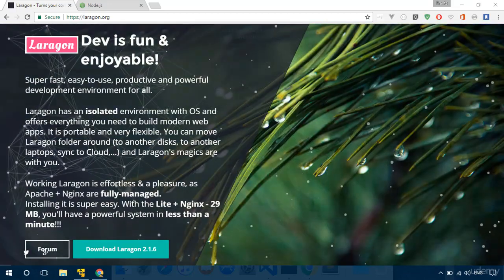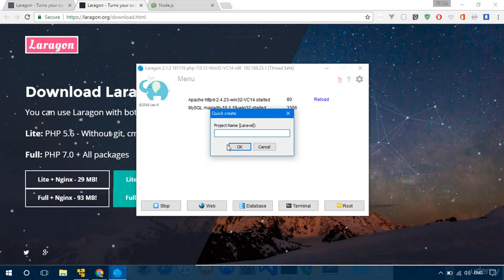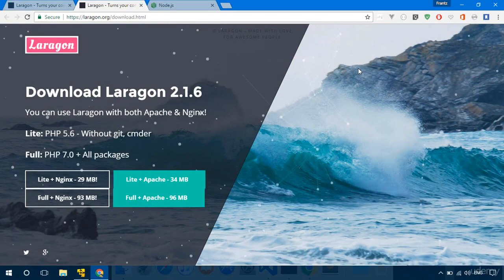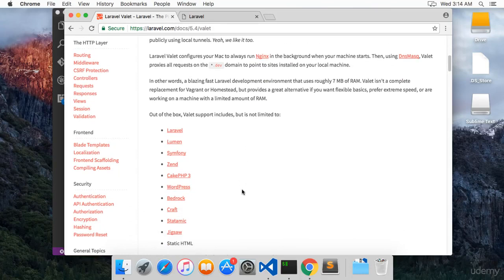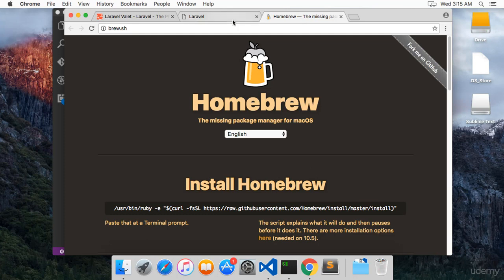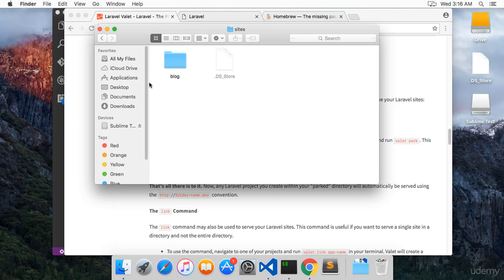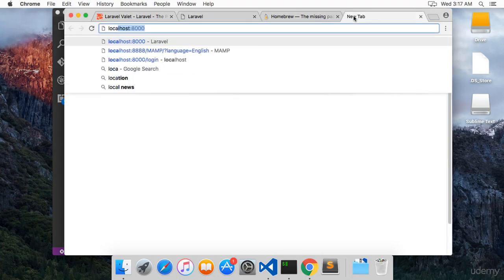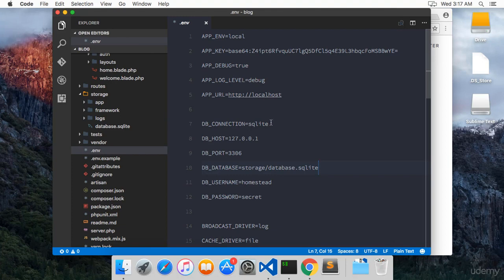02 Optional Better development environment and SQLite setup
# Optional   Better development environment and SQLite setup